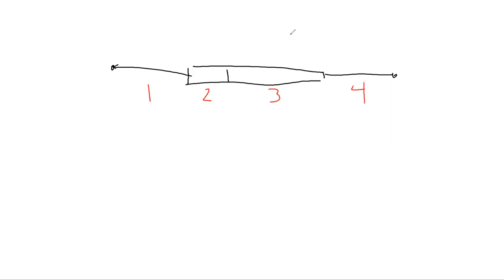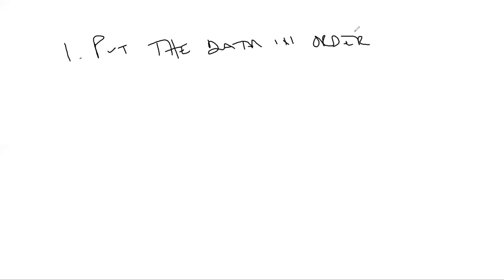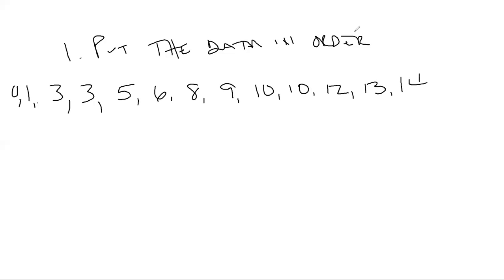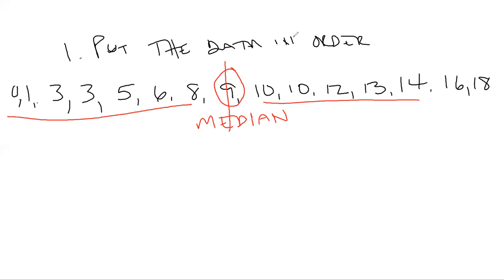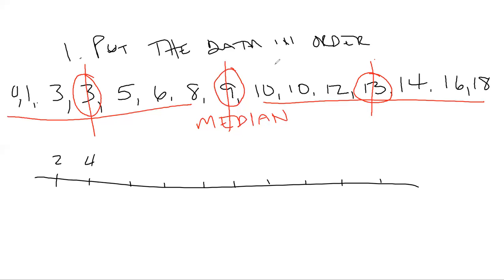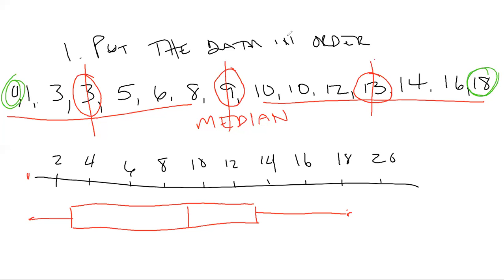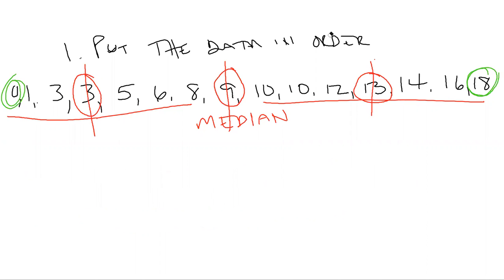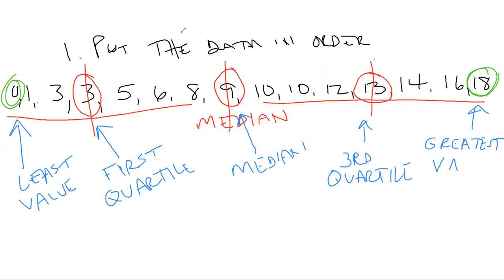Algebra 1 Lesson 11.2